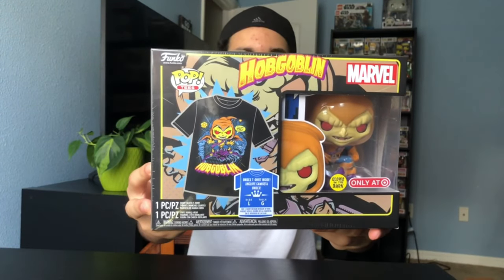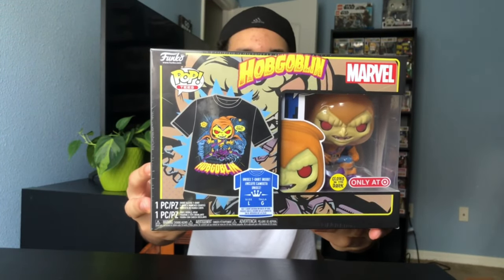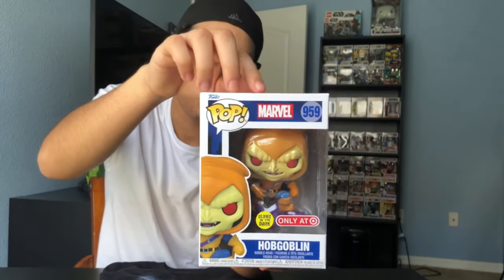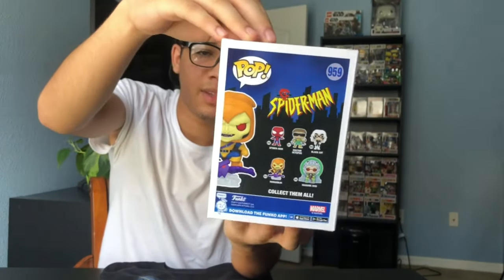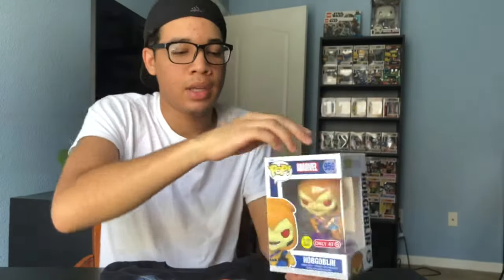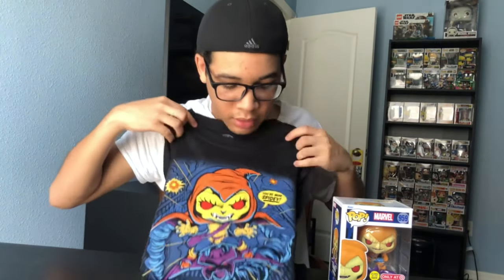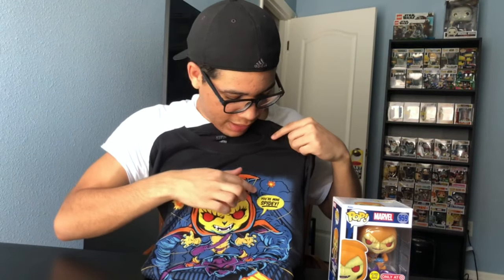Funko POP! And Tee: Hobgoblin | Review